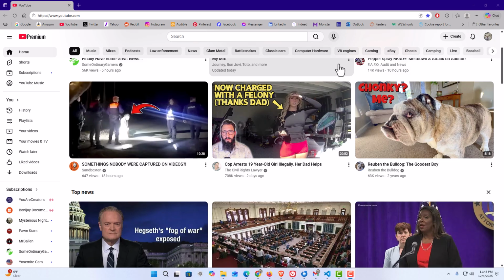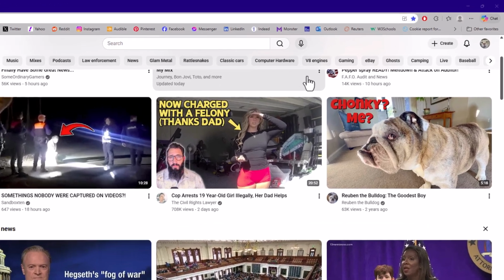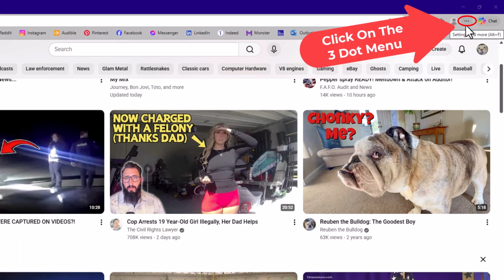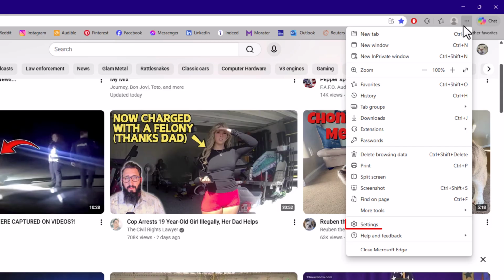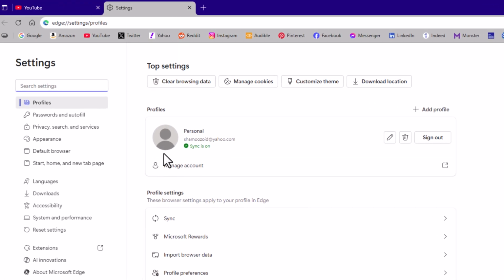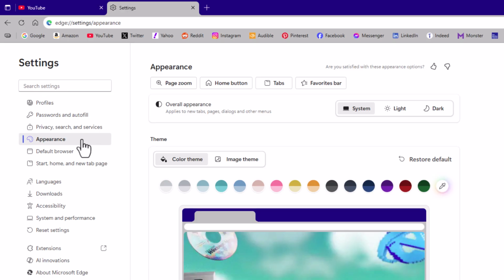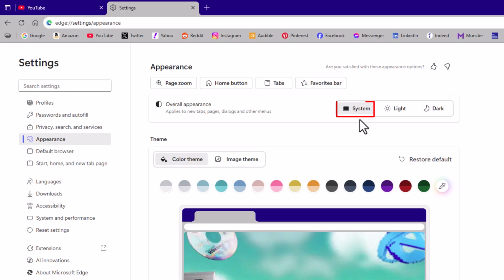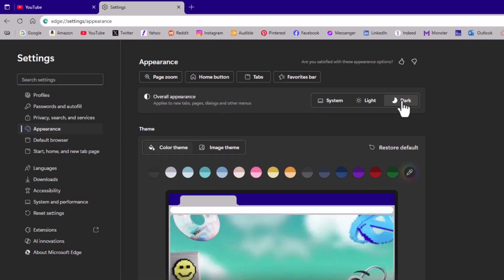How to Enable or Disable Dark Mode on the Microsoft Edge Web Browser | Step-by-Step PC Tutorial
Want to make browsing easier on your eyes or switch back to a brighter look? In this simple step-by-step tutorial, I’ll show you how to enable or disable Dark Mode in the Microsoft Edge web browser using your PC.

You’ll learn exactly where to find the appearance settings, how to switch between light mode, dark mode, and system default, and tips for choosing the best theme for your setup. Perfect for beginners, students, office users, and anyone who wants a more comfortable browsing experience.

Simple Steps:
1. Open The Microsoft Edge Browser.
2. Click on the 3-dot hamburger menu in the upper-right-hand corner and select "Settings" from the dropdown.
3. In the pane hand pane, select "Appearance".
4. Under "Overall Appearance", choose either "System", "Light", or "Dark".

Chapters
0:00 How To Turn On Or Off Dark Mode On The Edge Browser
0:17 Open Microsoft Edge
0:29 How to Open Settings In The Edge Browser
0:47 Select Appearance From The Left Side Pane
1:00 Select Dark Mode
1:15 Test The Browser